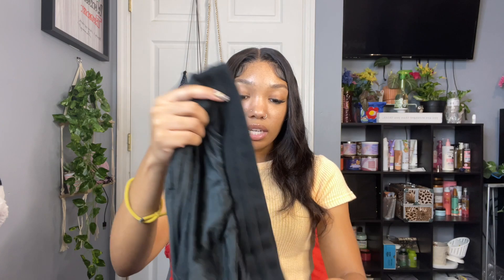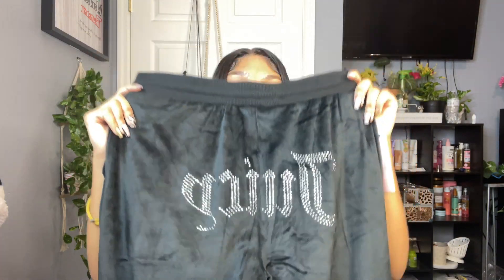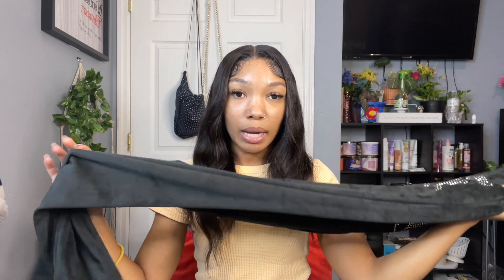BATH AND BODY WORKS, MARSHALLS, AND ROSS HAUL 2022 FOR NEW CLOTHES AND SMELL GOOD HYGIENE PRODUCTS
I am currently rebranding my channel! Be on the lookout for hygiene, lifestyle, hauls, makeup, and hair tutorials 🙂